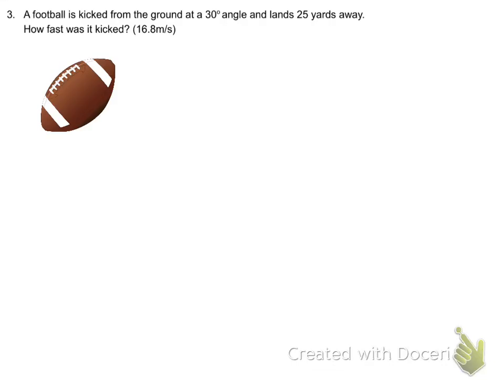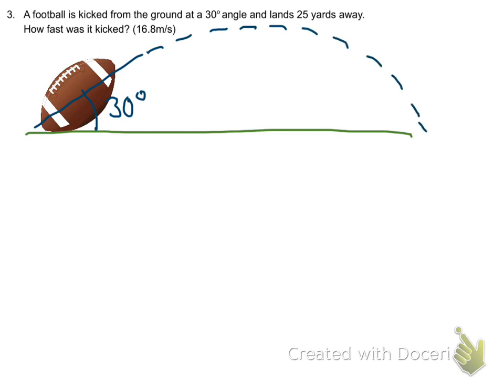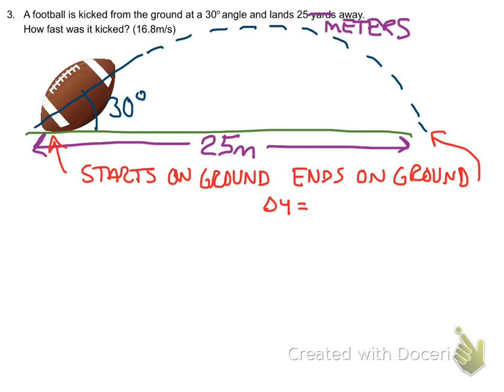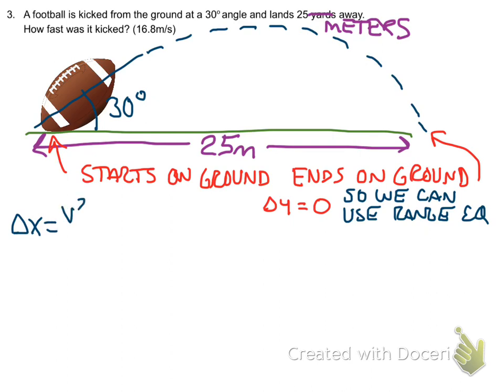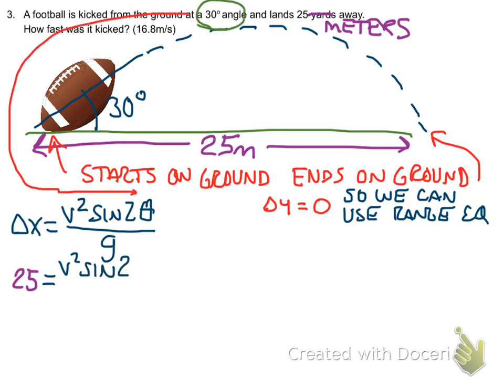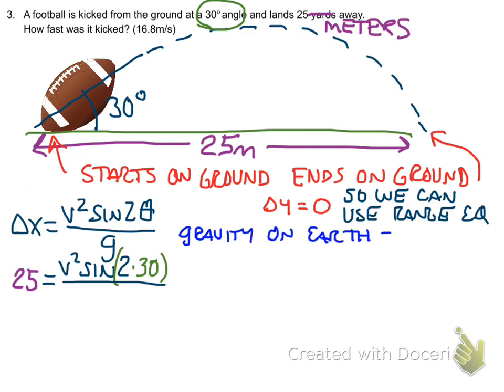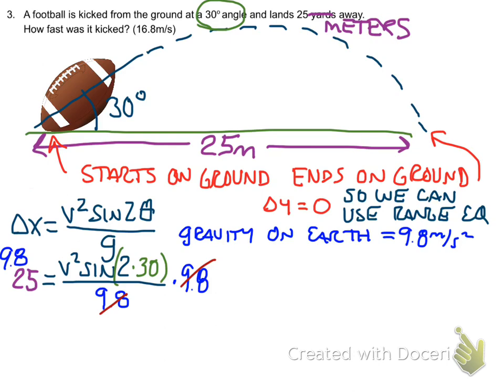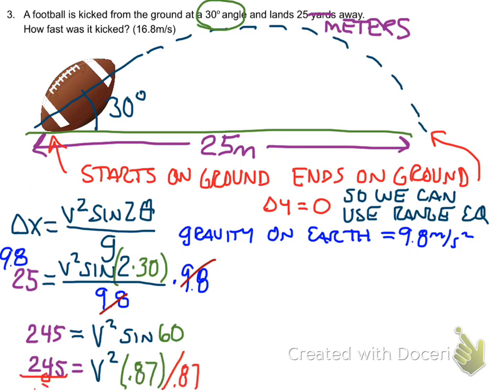Using range equation to solve for initial velocity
Have questions? Let me know and I will help.